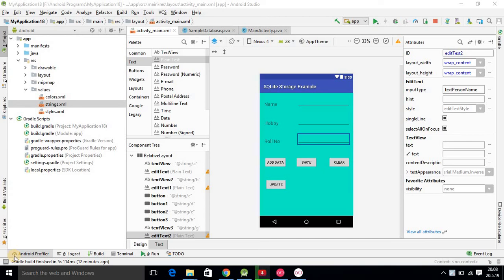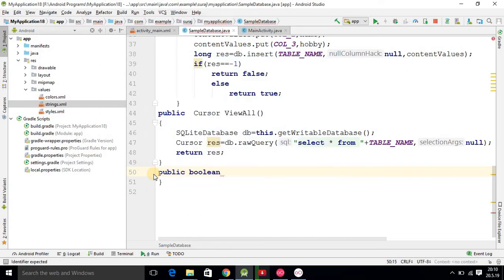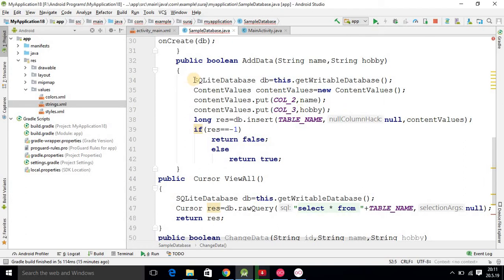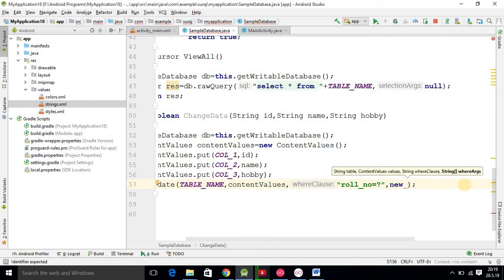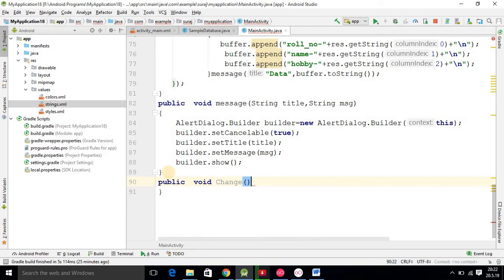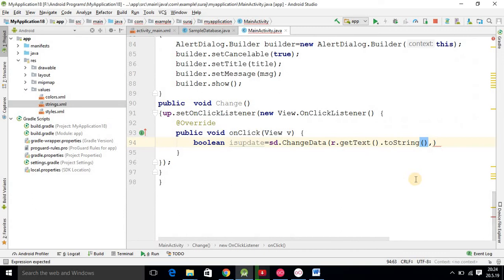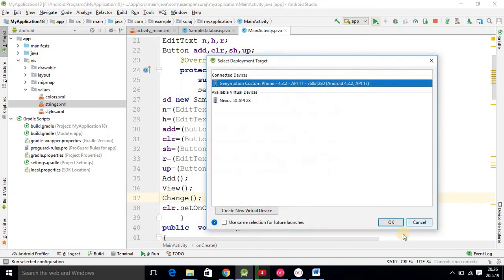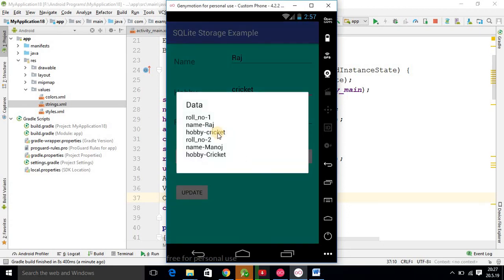Update SQLite Database in Android,part-5,#94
In this tutorial we will see how to update values in SQLite database in Android. For better understanding of SQLite database see all six parts of the SQLite tutorial.